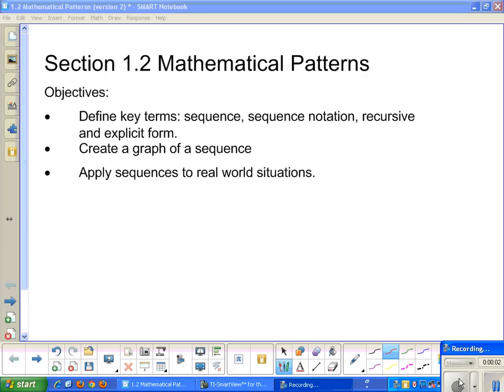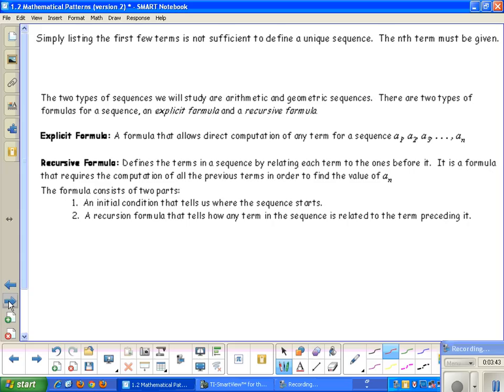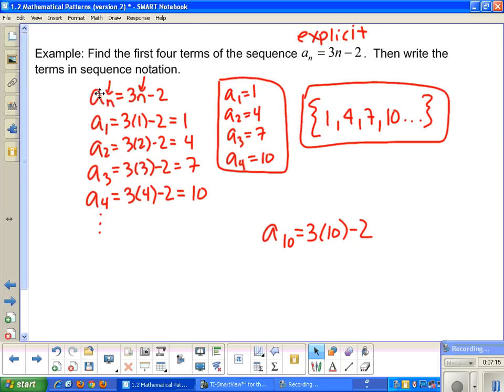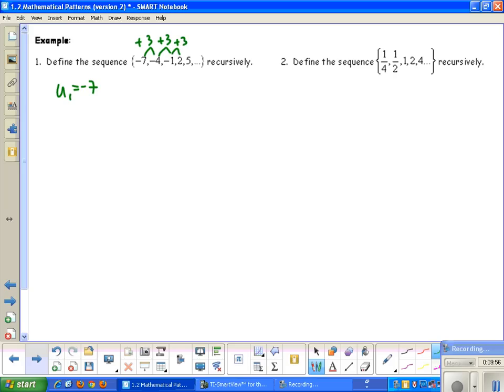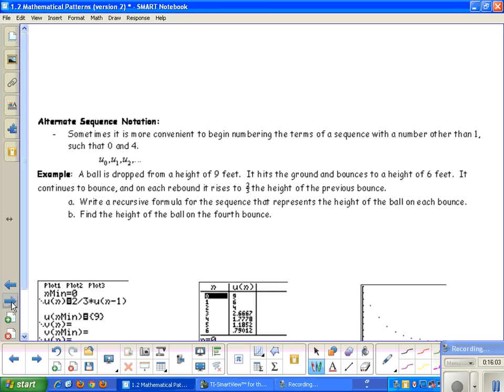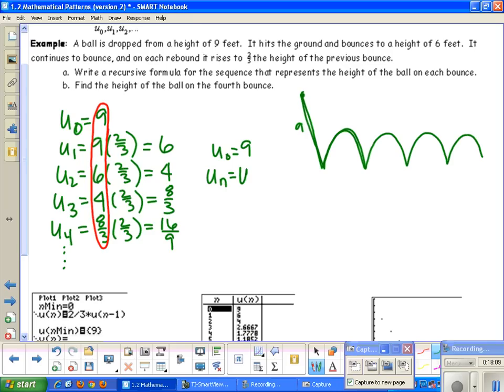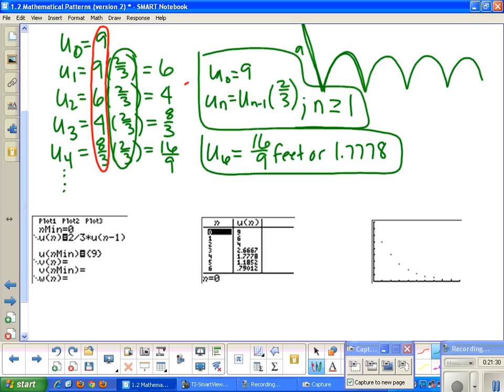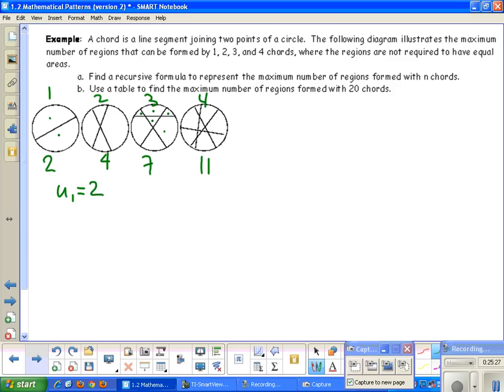1.2 Mathematical Patterns